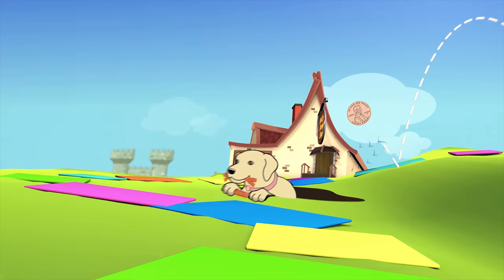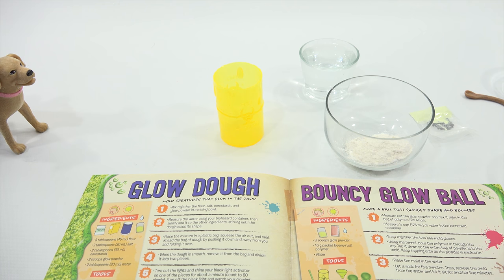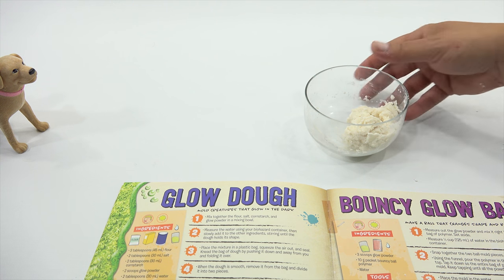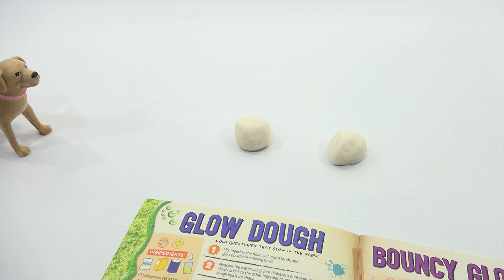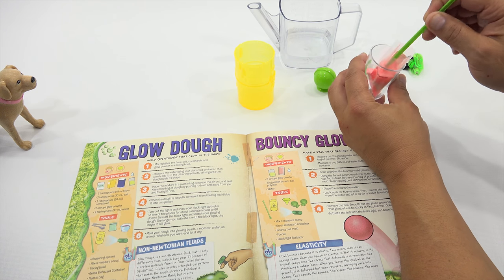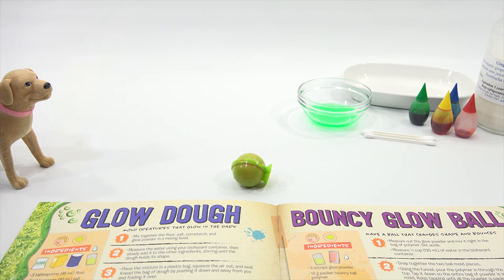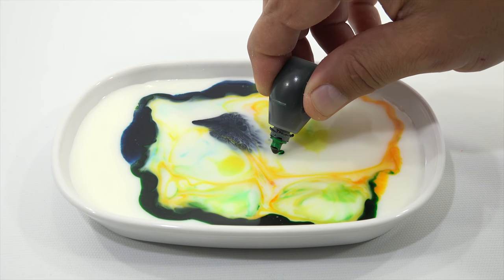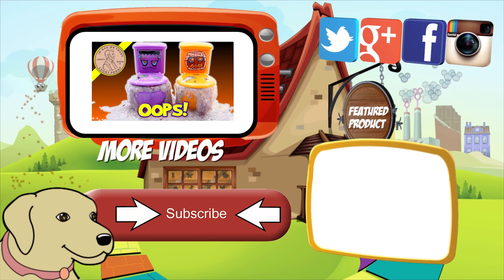Super Slime Lab - Glow Dough - Bouncy Glow Ball & Mesmerizing Moo Juice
Super Slime Lab - Glow Dough - Bouncy Glow Ball & Mesmerizing Moo Juice are the next three experiments I get to do on video with Butch.  Each of these worked great.  Like previous experiments these are not as much gross as just easy and fun to do. We hope to get through all 50 experiments! It is a goal which I hope we can achieve.  I think once we hit the half way mark, we will see the light at the end of the tunnel!

LPS-Dave
Later!